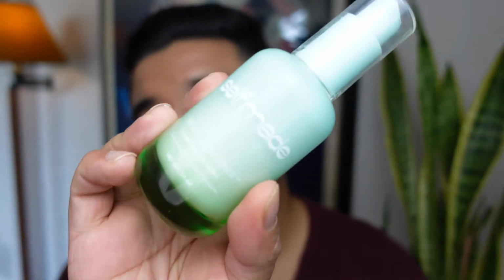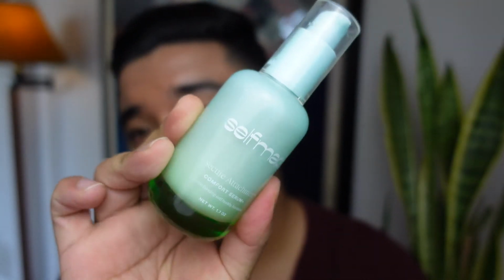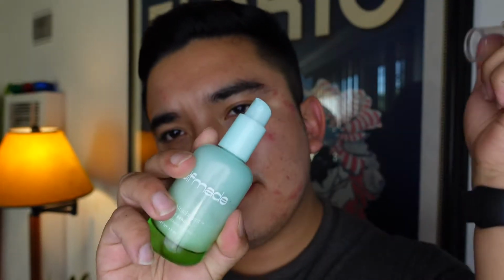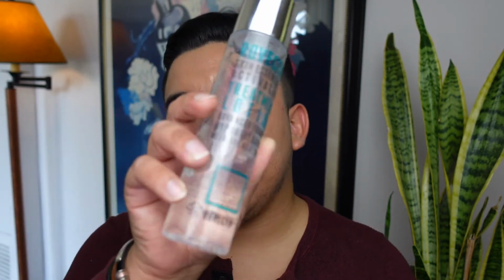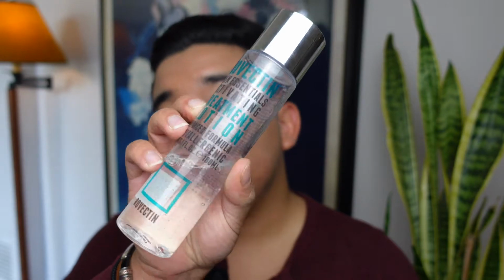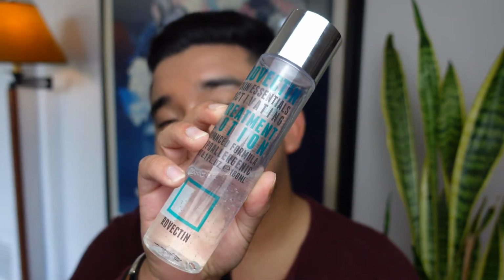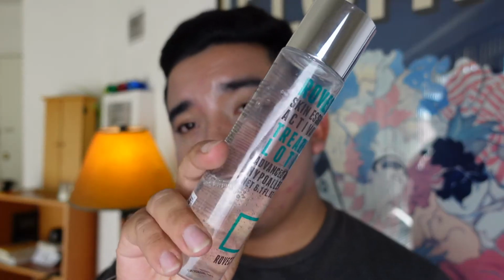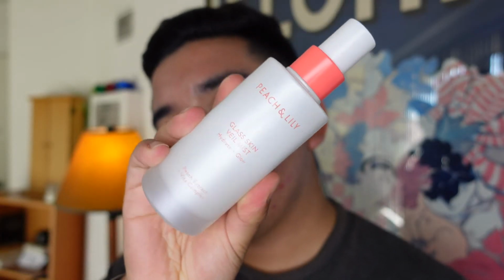Redness + Breakout Recommendations || Mottaskin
Welcome to another skincare video! In this video we talk a about the products I reach for when I'm experiencing redness on the skin! As well as breakouts and redness related to the breakouts! I try a lot of skincare , as it is my job, but these are ones I ALWAYS reach for when I need to simplify or just use something I KNOW will work.

0:00 intro
0:59 Im From Mugwort Mask
02:49 YTTP Kale + Spinach Cleanser
05:48 SelfMade Comfort Serum
09:05 Rovectin Treatment Lotion
10:40 Colorescience Matte Face Shield SPF 50
12:52 Peach & Lily Glass Skin Mist

Products Mentioned

CODE: MOTTA20

RAKUTEN extensions
sign up using my link and we both get $25 BUCKS! when you first sign up! win win guys!! this is how i always get a discount and cash back on all my skincare purchases hehe

Honey Extension
Use my link here so that you can get the HONEY extension on your browser to save MONEY on skincare purchases ESPECIALLY if i inspire you! also we both get PAAAIIID if you use my link here :) I USE THIS AND RAKUTEN TOGETHER! so use my links so we both get extra money on both extensions woohoo!!

Orgain.com
MOTTASKIN2020 for 30% your first purchase on orgain plant based protein powders

I will only work with brands and products that I truly love and use or have the intention of truly testing out to see what my real opinion will be through EXPERIENCE not just from what others state.

Skincare is personal as ALL HECK. What works for me, may not work for you. But my intention is to provide you with knowledge for you to be able to form your own opinions!
I am not a dermatologist or a doctor, so all opinions on products and anything else i'm presenting, is results and findings from my own experience and research, my day job is psychology.

If you have any serious skin concerns, please see a dermatologist / doctor, as this is my own personal journey of acne and skincare.